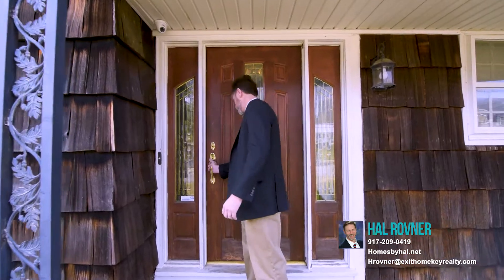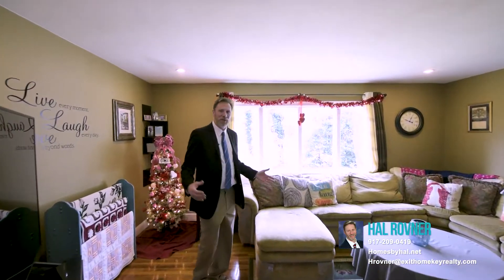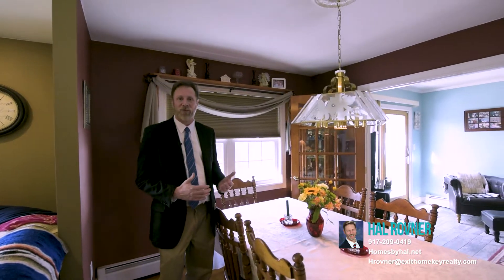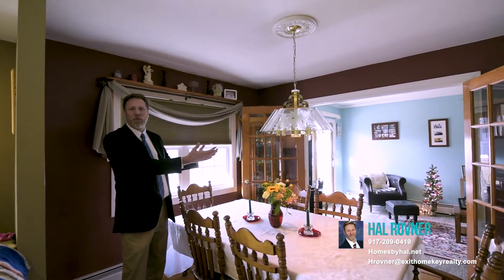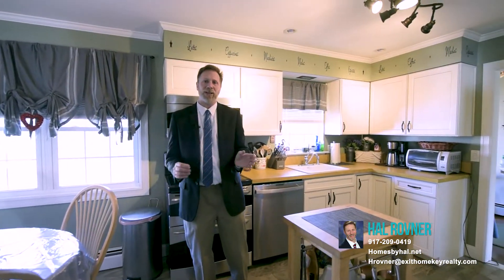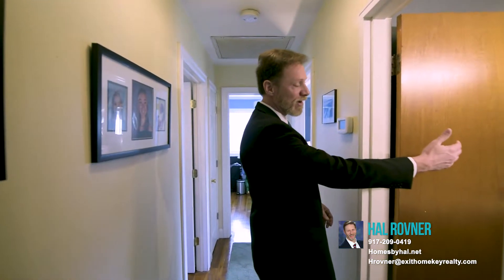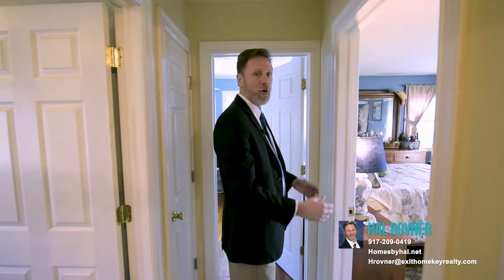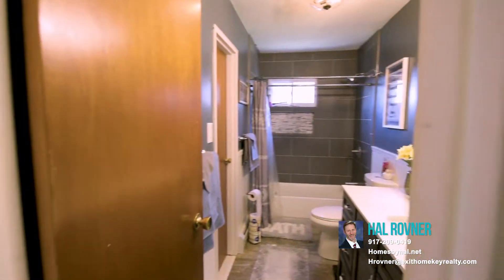16 Soundway Dr, Rocky Point, NY 11778, USA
Hal Rovner